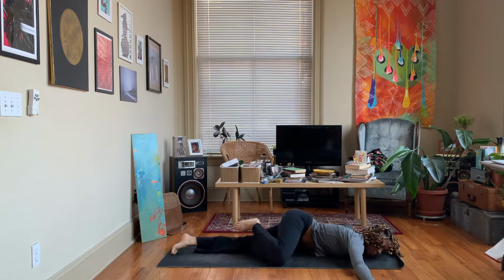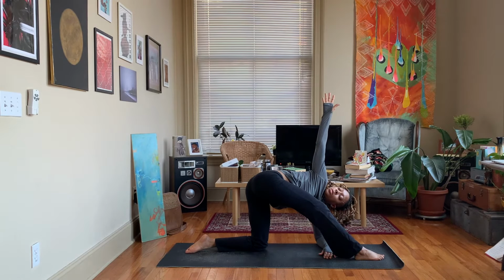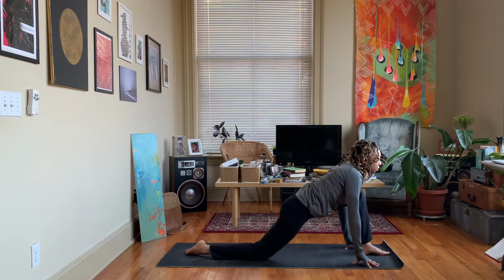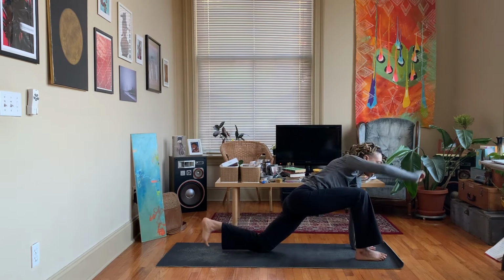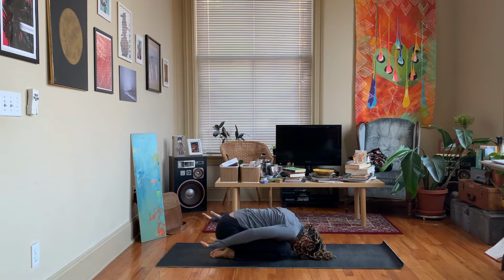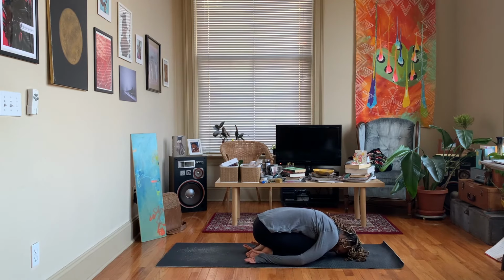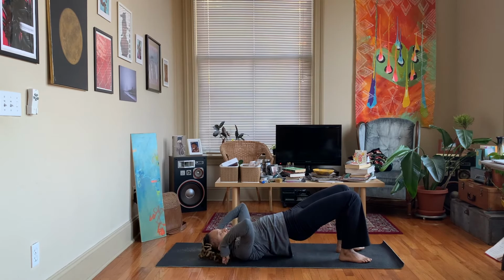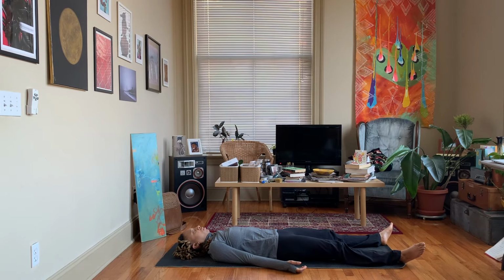💚 30 Minute Heart Chakra Yoga | Love, Compassion, Forgiveness 💚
Hey ya'll! Today's video is a HEART CHAKRA YOGA practice.  Your Heart Chakra is responsible for love, compassion, forgiveness, empathy, etc.  This is a 30 minute practice including a 5 minute Savasana with Heart Chakra affirmations.  Let me know if you enjoy this practice.